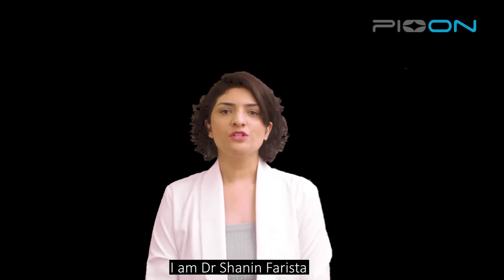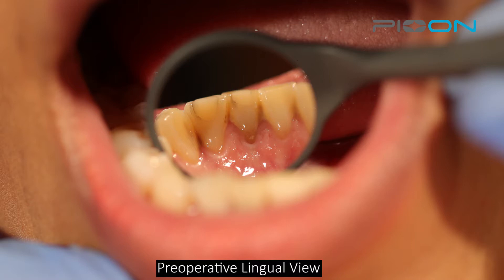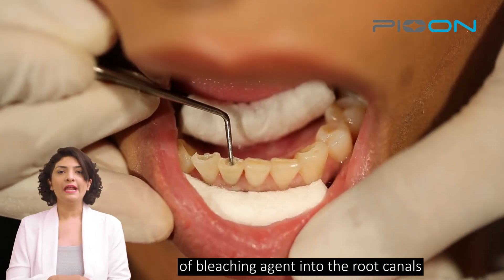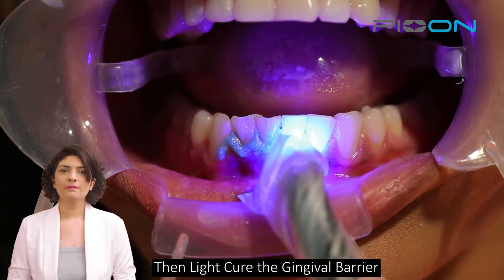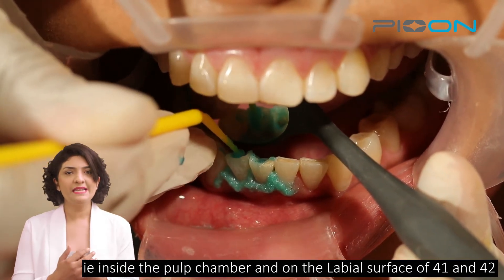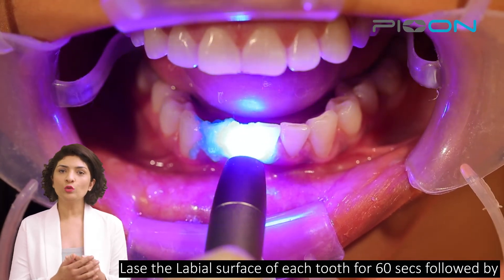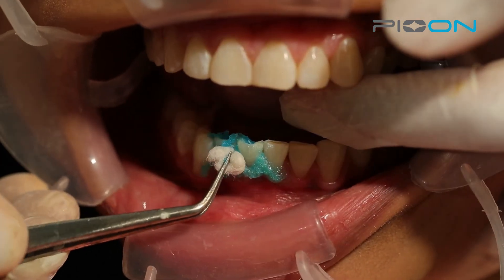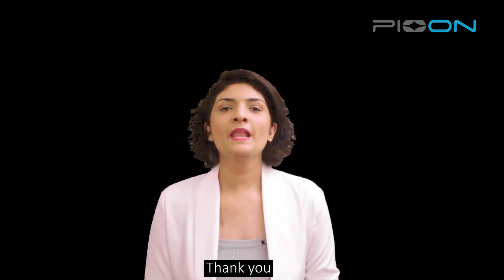Dual In-office teeth whitening using S1 Pioon laser, 450nm wavelength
Today Dr. Shanin Farista from India will showcase you a case of Dual In-office teeth whitening using S1 Pioon laser, 450nm wavelength.
In this video you can clearly learn the whole procedure and the comparison of the pre- and post-operative pictures.
If you think this video is helpful, don’t forget to like and follow our page PIOON and get timely notifications about upcoming videos.